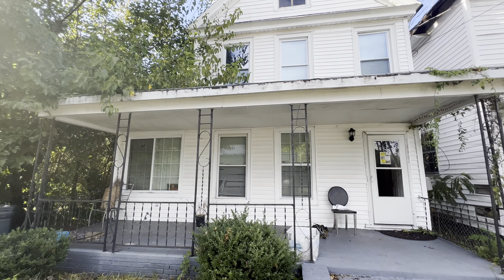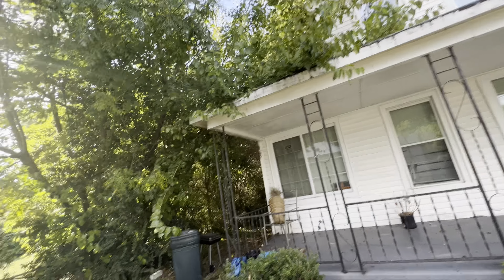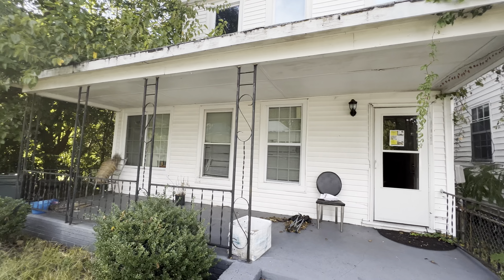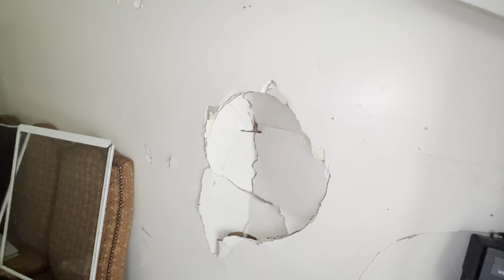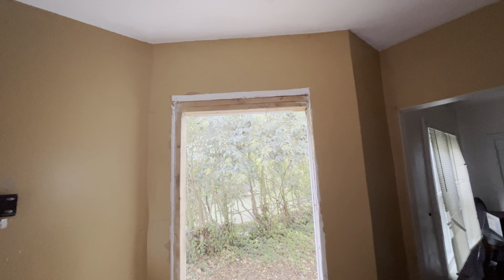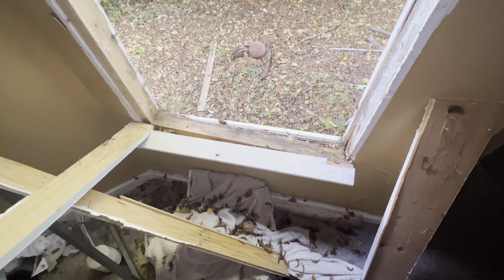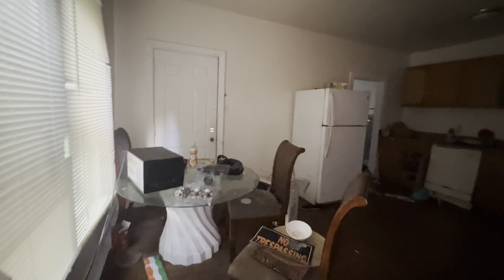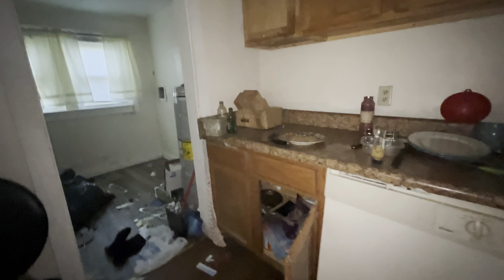SOLD 1233 29th street Newport News VA